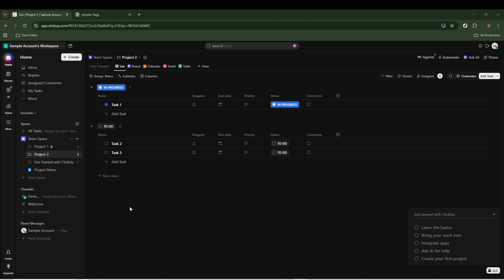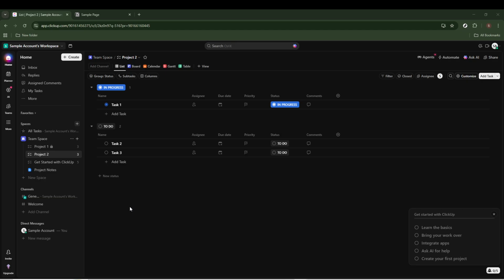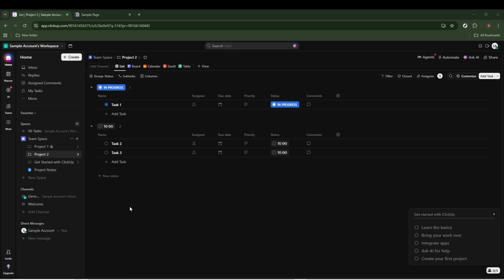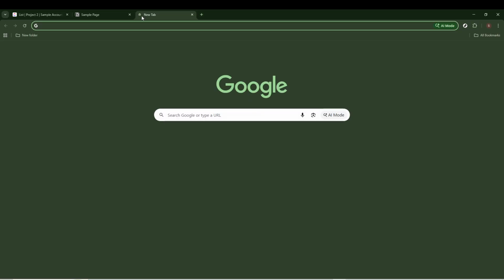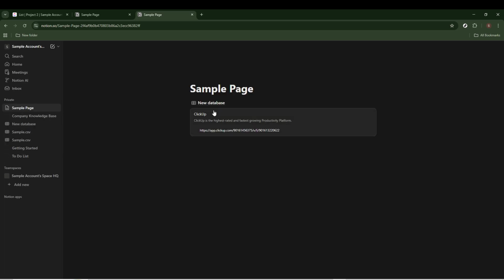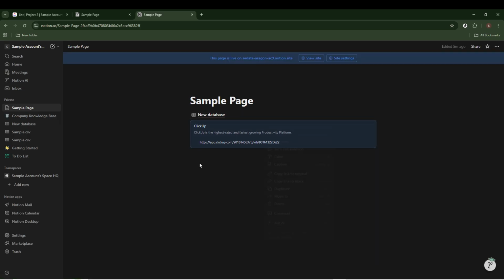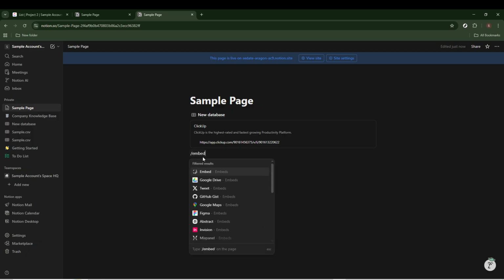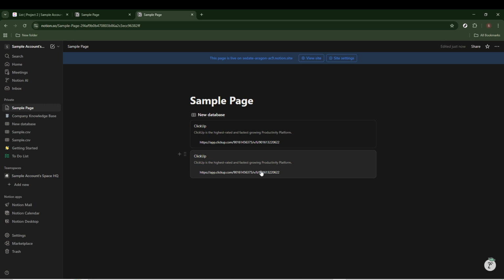How To Embed ClickUp In Notion [2026 Guide]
Ready to streamline your project management? In this video, we reveal the step-by-step process to seamlessly embed ClickUp into your Notion workspace, making it easier to manage tasks and collaborate effectively. Discover the latest features and tips for enhancing your productivity with this powerful combination.

By the end of this guide, you'll learn how to integrate ClickUp within Notion, customize your setup, and leverage both tools for maximum efficiency.